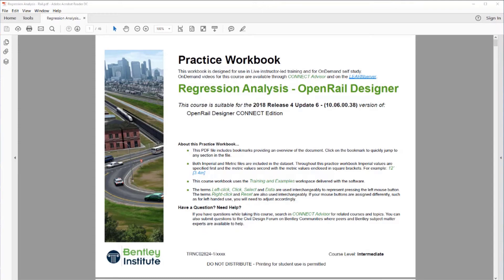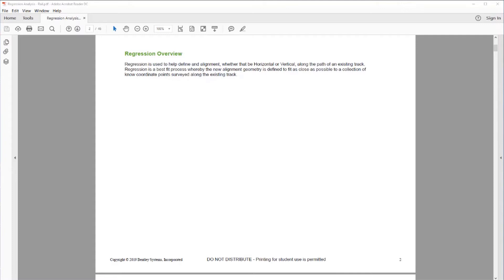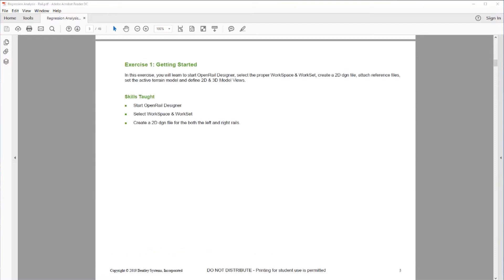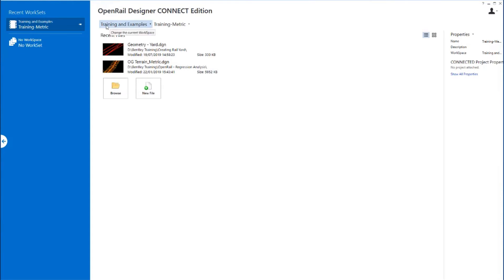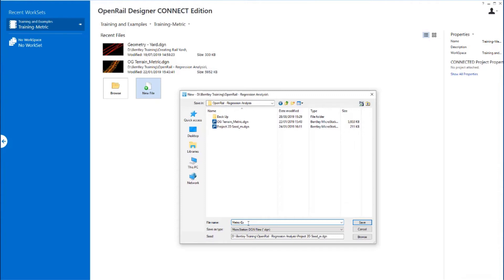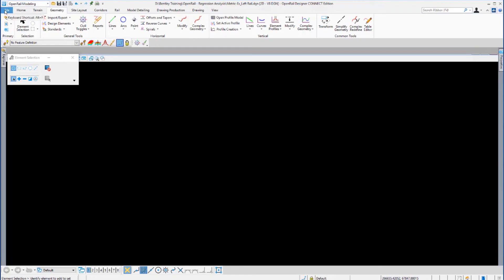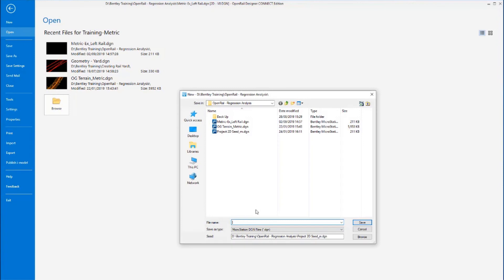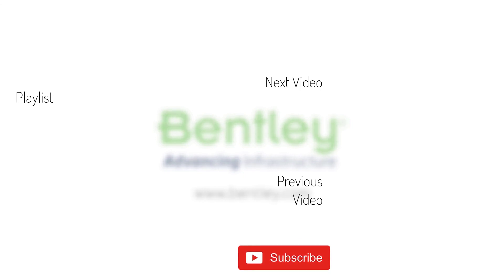Part 1 - Creating the Left and Right Rail DGN Files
In this video you will create DGN files for the left and right rails.  These files will be used to display the existing rail points.